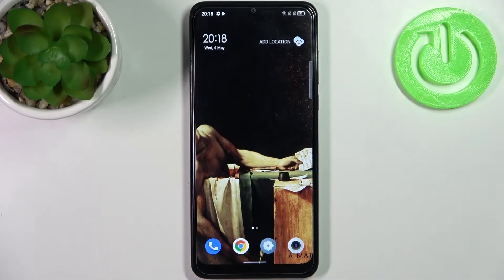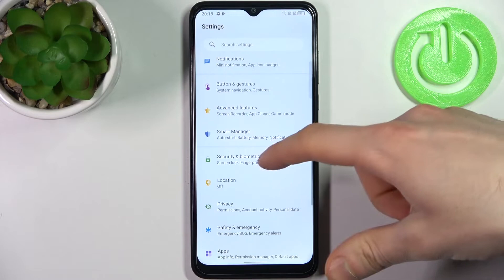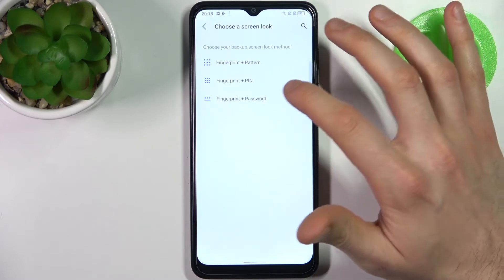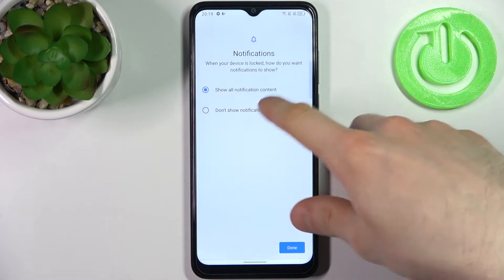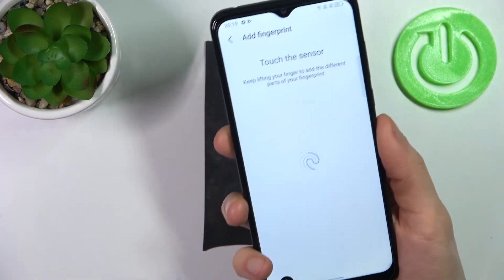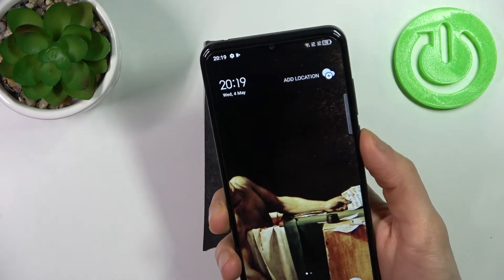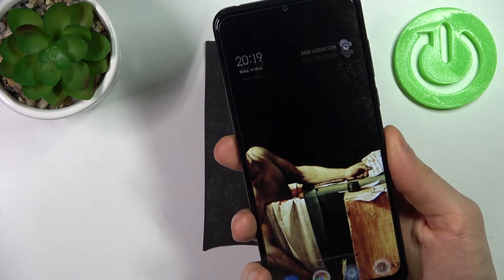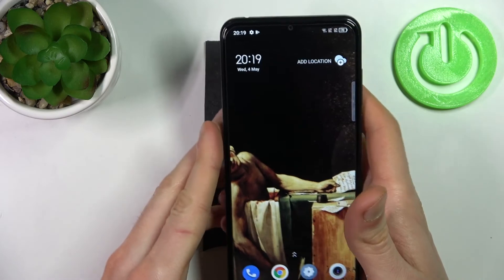How to Add Fingerprint on TCL 30 SE – Set Up Fingerprint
Check more info about TCL 30 SE:
Hi there! If you want to use a fingerprint as a lock and data protection for your TCL 30 SE, but don't know how to install it, then don't rush to get upset, our Specialist will show you how to do it right. This video tutorial will show you how to enter the security settings of your TCL 30 SE and how to add a fingerprint by scanning it in order to use it later for unlocking. So, open our video tutorial and follow the steps of our Expert to successfully add a new type of unlock to your TCL 30 SE. So, let’s get started!

How to Set Up Fingerprint to TCL 30 SE?
How to Apply Fingerprint on TCL 30 SE?
How to Set Fingerprint to Fingerprint Scanner on TCL 30 SE?